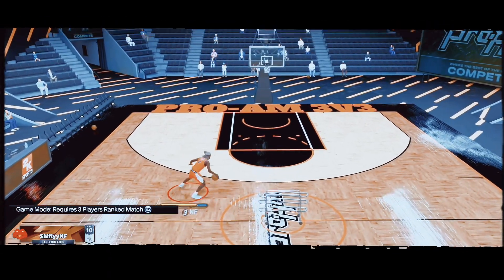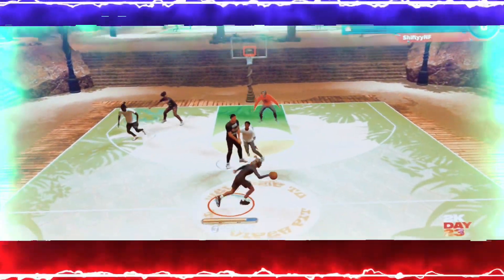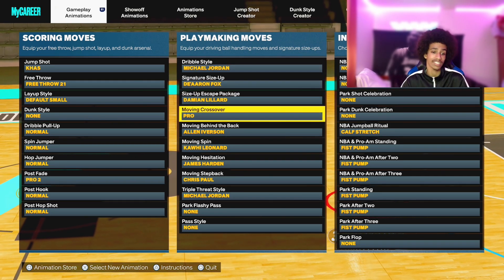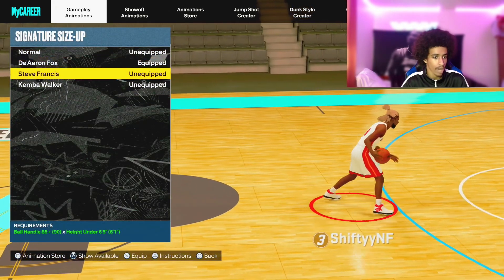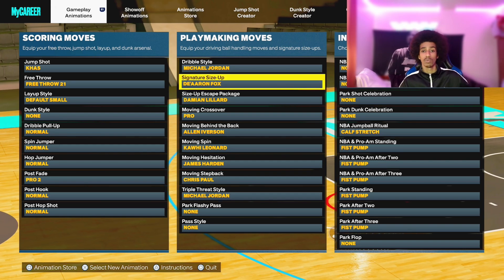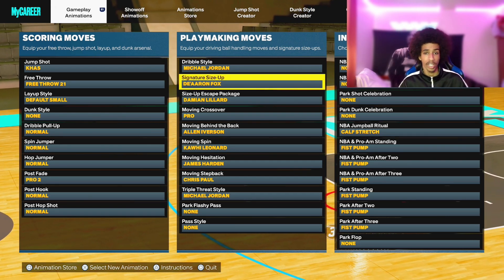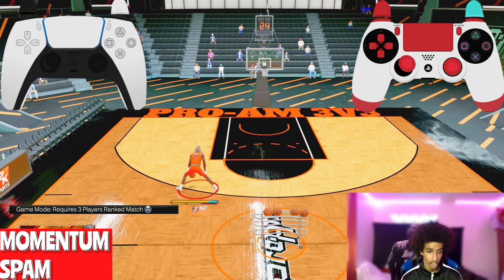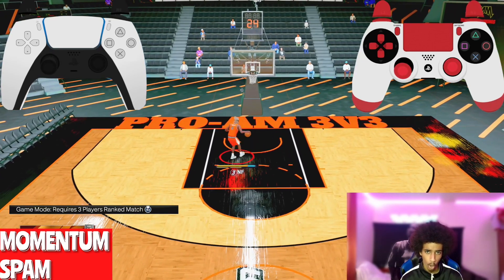BEST ADVANCED *HANDCAM* DRIBBLE TUTORIAL in NBA 2K23! FASTEST GLITCHY DRIBBLE MOVES + COMBOS!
In this video I will be bringing you guys a dribble tutorial , this tutorial will help u learn all of the fastest new moves in nba 2k23 , this is the best dribble tutorial in nba 2k23 !

0:00-intro
1:46-momentum
2:34 - momentum spam
3:36-pull back
4:06-momentum pull back
4:31-behind the back
5:02-speed boost
5:12-momentum between the legs
6:49-misdirection